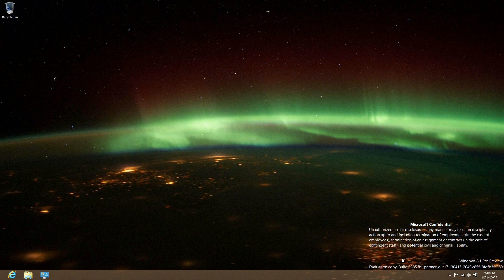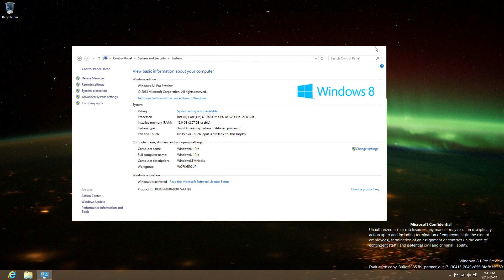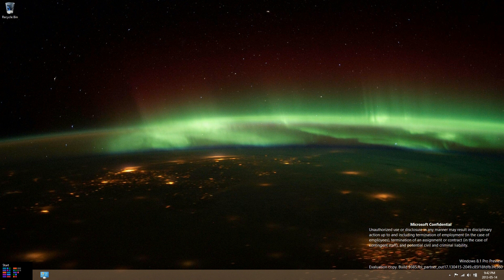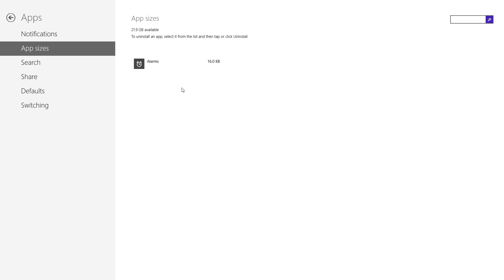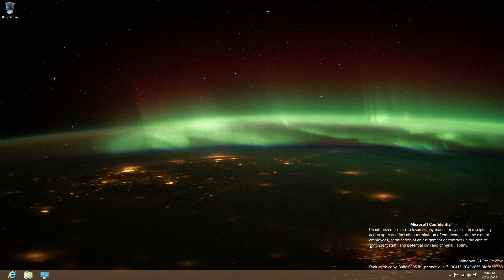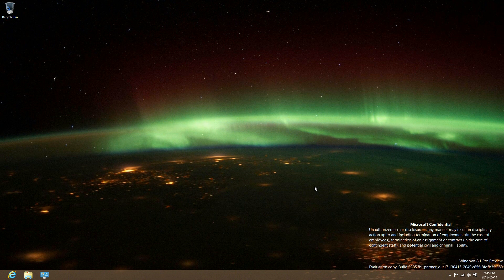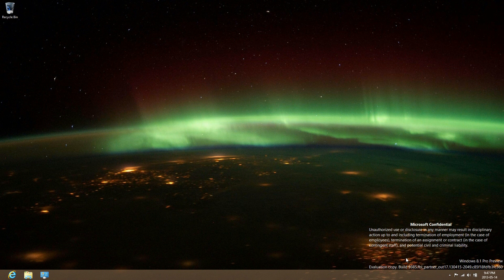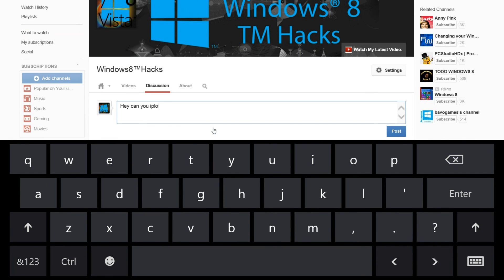Windows 8.1 (Blue) Preview Leaked! Update With Download Link.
Hey guys!

Just wanted to keep you up to date!

Key to install: MTWNQ-CKDHJ-3HXW9-Q2PFX-WB2HQ